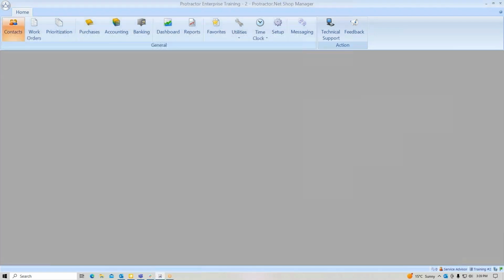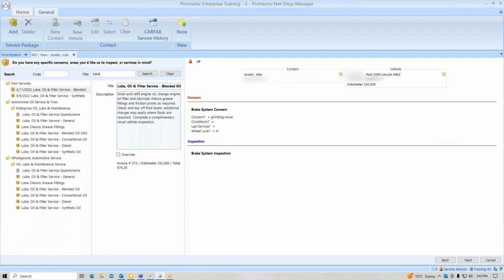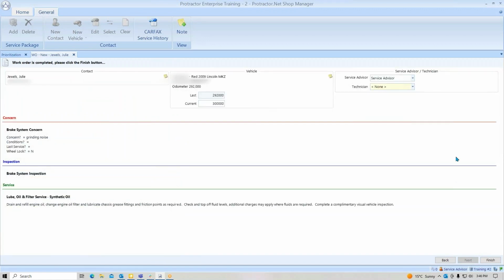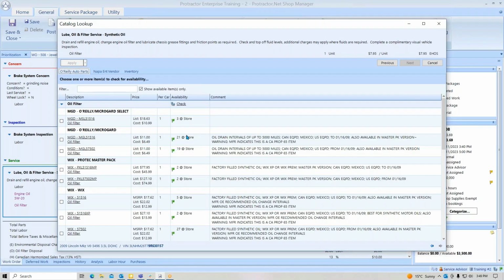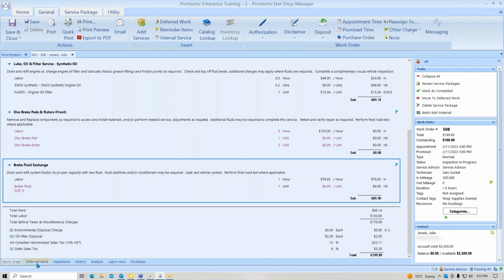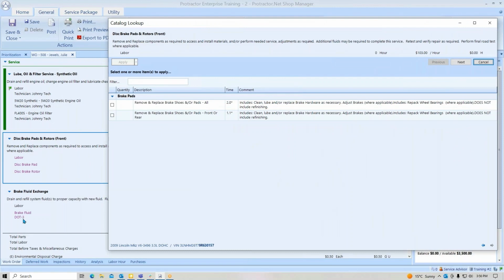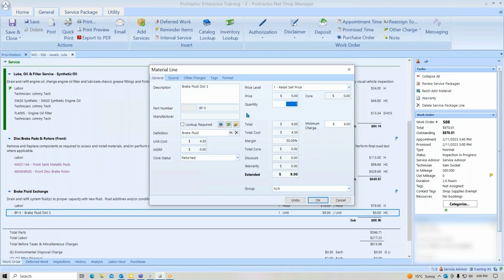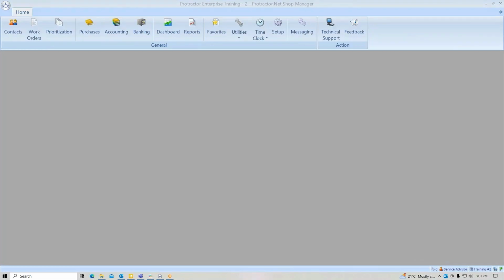BSA Section 4A